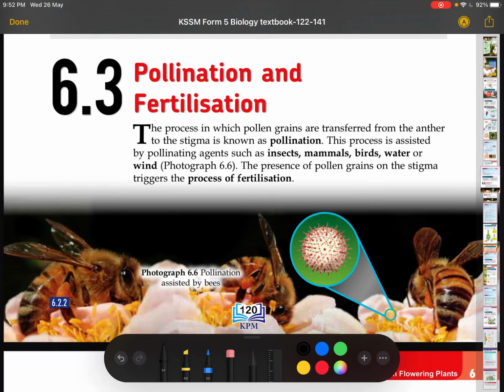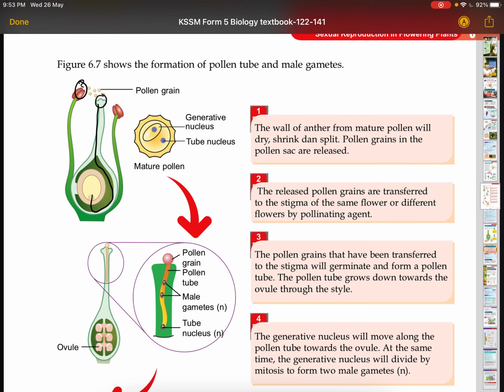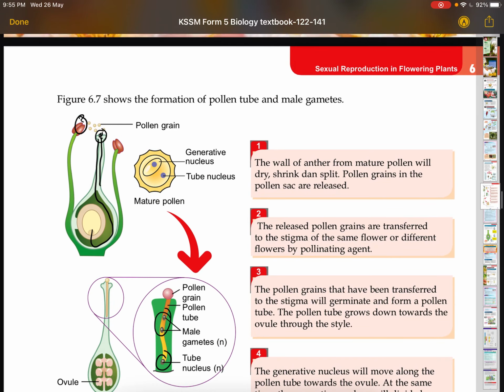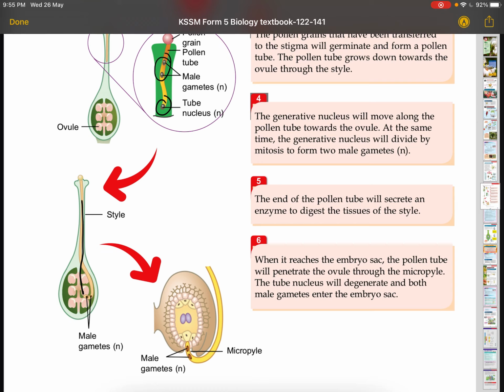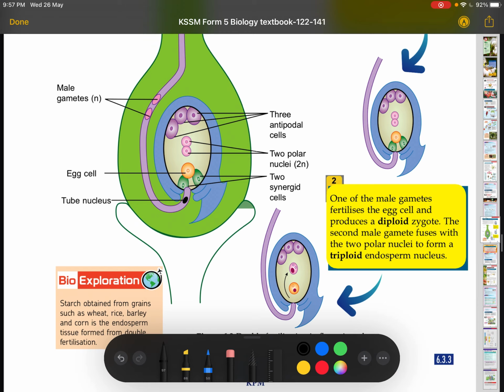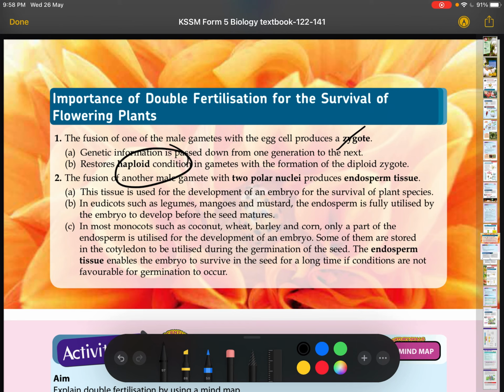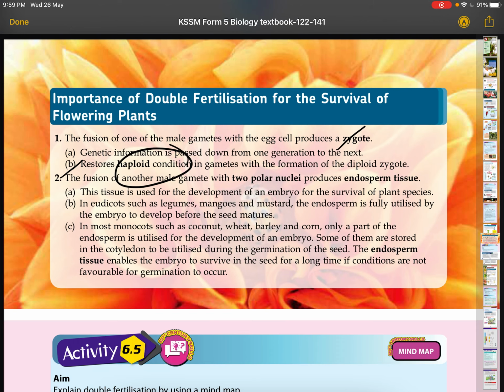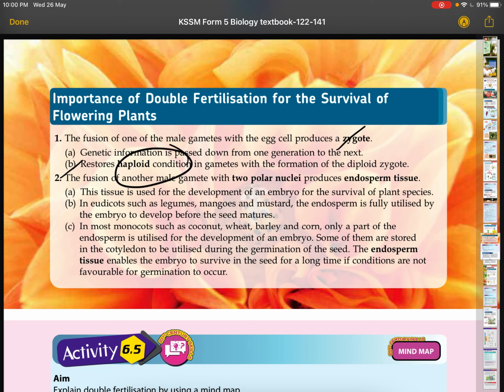pollination and (double) fertilsation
triploid wtf